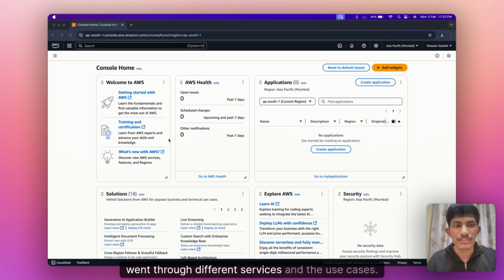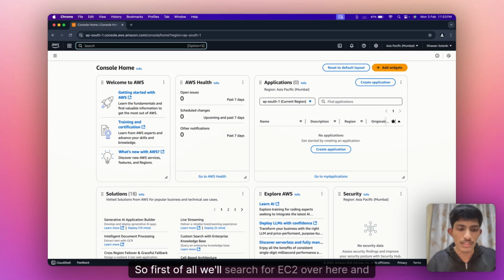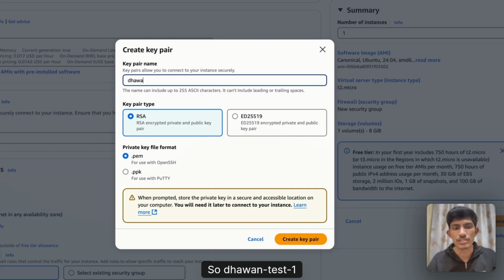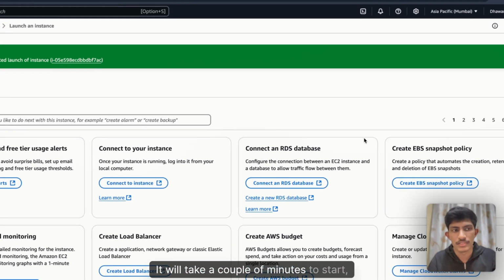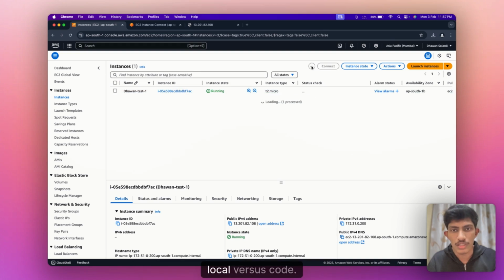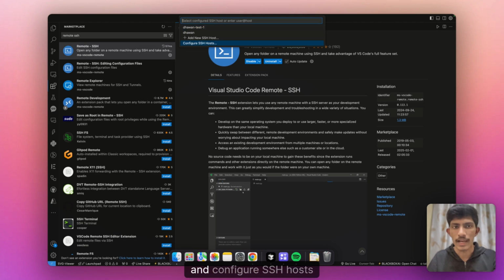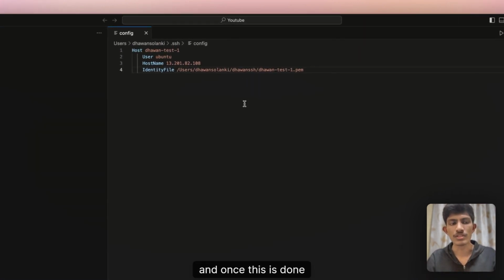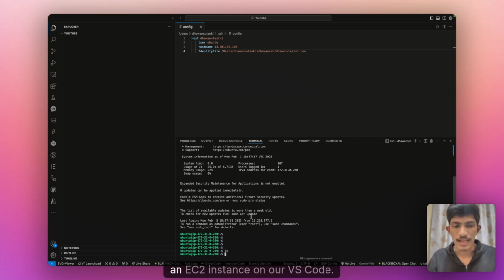Set up AWS EC2 instance and connect it to VS Code | Deploy Website on AWS EC2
Are you looking to set up an AWS EC2 instance but don’t know where to start? 🤔 In this in-depth, step-by-step tutorial, I’ll guide you through the entire process—from launching an EC2 instance to configuring security settings and seamlessly connecting it to VS Code for remote development. Whether you're a beginner exploring AWS for the first time or a developer looking to streamline your cloud workflow, this guide is for you! 🚀

📌 What You’ll Learn in This Video:
✅ What is Amazon EC2? A simple explanation of EC2 and how it works.
✅ Why Use EC2? Learn why AWS EC2 is great for hosting, development, and scaling applications.
✅ How to Launch an EC2 Instance: Step-by-step walkthrough of creating an instance with Ubuntu.
✅ Setting Up Security Groups for SSH: Learn how to configure inbound rules for safe and secure access.
✅ Connecting EC2 to VS Code: A detailed guide on using Remote-SSH to edit code directly in the cloud.

💡 Follow me for more DevOps & Cloud tutorials!